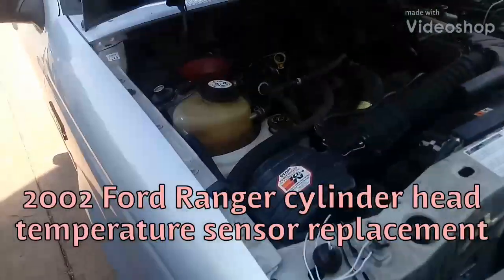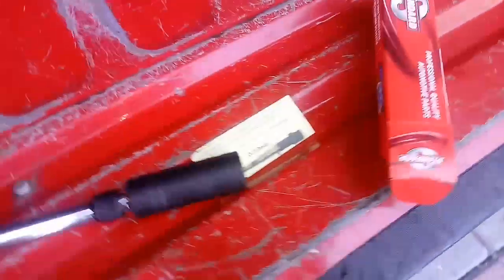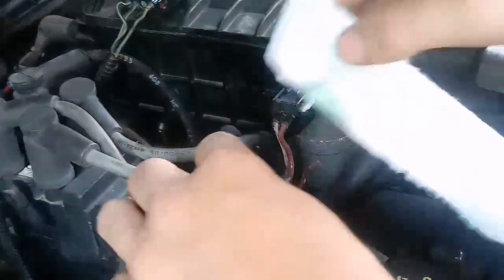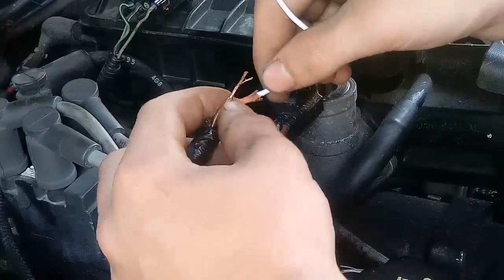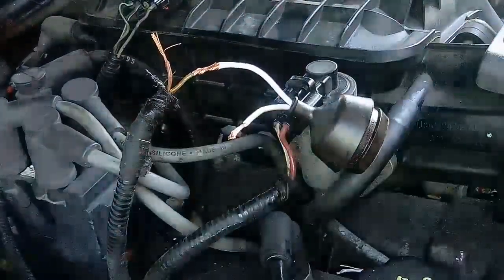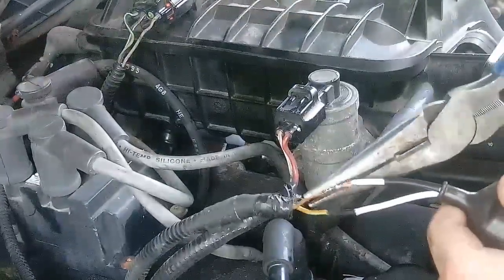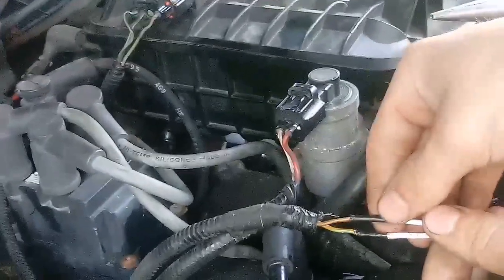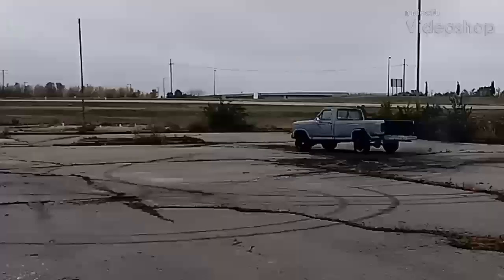Ford ranger 2.3 tempature sensor repair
How to fix a cylinder head temperature sensor